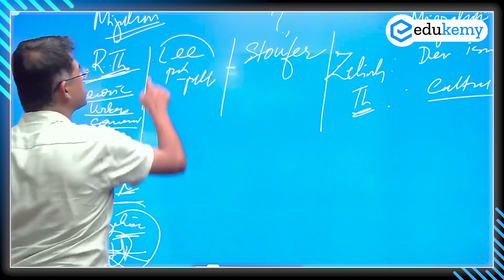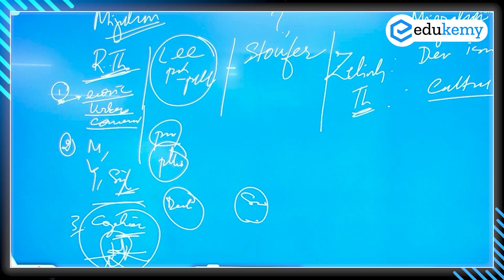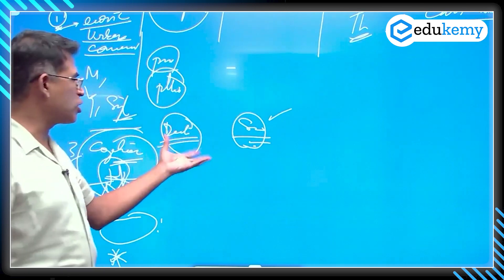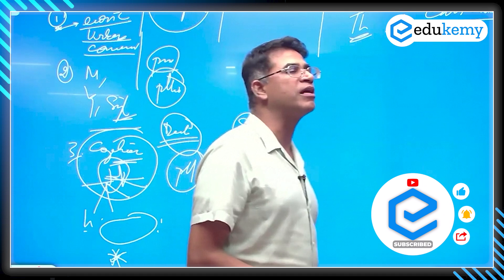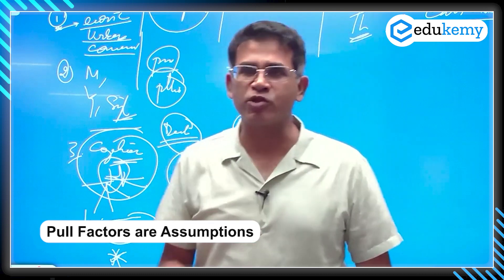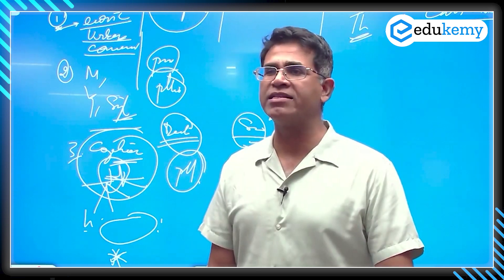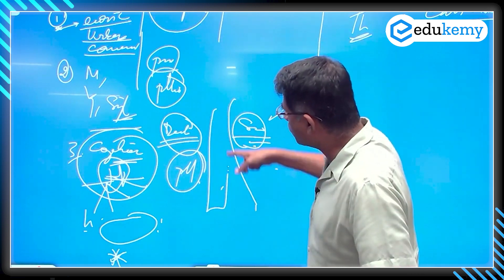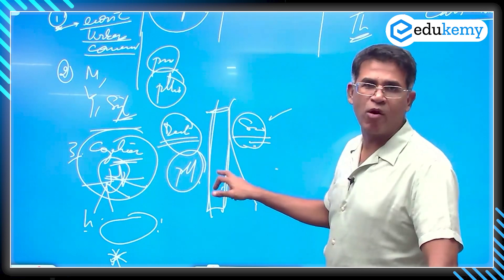Lee's Theory of Migration: Explained | Shabbir Sir | Edukemy IAS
🌍Lee's Theory of Migration Explained for UPSC by Shabbir Sir |  Master Geography Optional!🌍

Unlock a deep understanding of Lee's Theory of Migration with Shabbir Sir’s expert explanation, crafted specifically for UPSC Geography Optional aspirants.
 In this video, Shabbir Sir breaks down the core concepts of push and pull factors, intervening obstacles, and migration patterns, making it easy to grasp this key theory for your exam preparation. Perfect for mastering population geography, this video gives you the clarity and insights you need to tackle this important topic confidently.

Don’t miss out—boost your preparation and Ace Geography Optional with Shabbir Sir's guidance!

- 317 UPSC qualifiers in Final Merit List (UPSC CSE 2023)
- 6 Edukemy students in the top 100 (UPSC 2023)
- 90% Hit Rate in UPSC Geography Optional Paper, Mains 2023
- 50% questions hit rate in mains over years.
- 80+ years of cumulative teaching experience.
- India's Best-in-class Faculty.

Topics Covered:
lee's theory of migration
lee theory of migration in hindi
everett lee's theory of migration
lee's push pull theory of migration
theory of migration by everett lee
theories of migration in geography
migration theories in geography
lee's model of migration

For Daily Updates and Study Material:
2. Be Exam Ready by Practicing Daily MCQs
3. Daily Newsletter - Get all your Current Affairs Covered